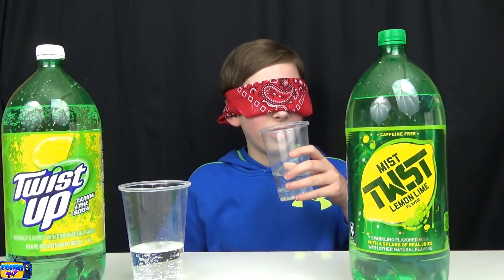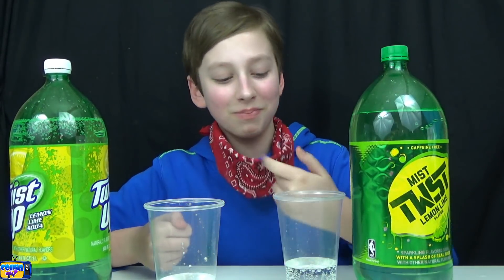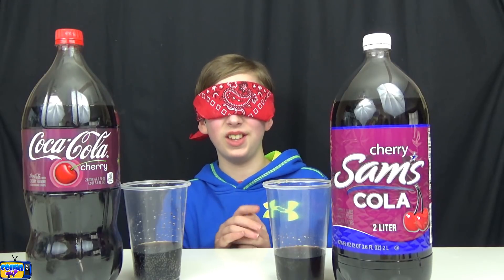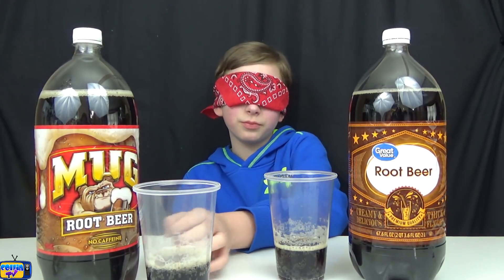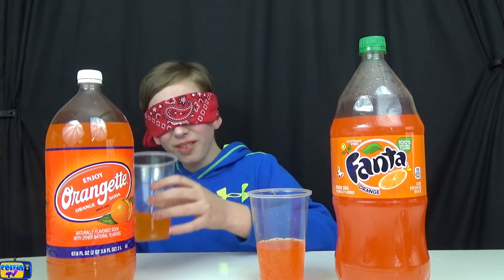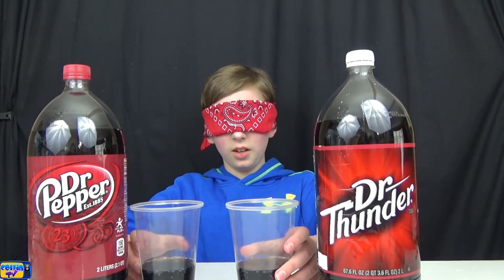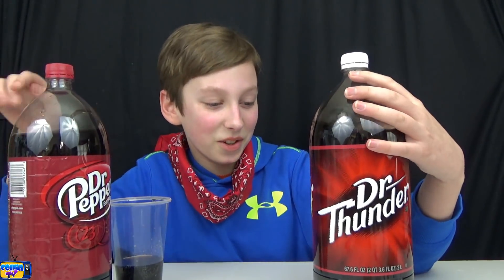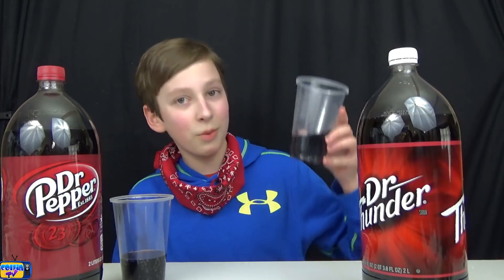BLINDFOLDED SODA CHALLENGE TASTE TEST | NAME BRAND VERSUS GENERIC | COKE PEPSI MUG FANTA | COLLINTV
About CollinTV:
CollinTV is a fun, family oriented Youtube channel. If you like videos on food challenges, taste tests , recipes, candy reviews, cool toys, vlogs, and many other fun ideas. this is the perfect channel for you. Thanks!

Send Fan Mail to:
CollinTV
4000 W 106th St #125-153